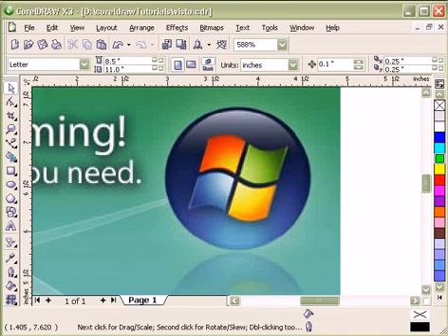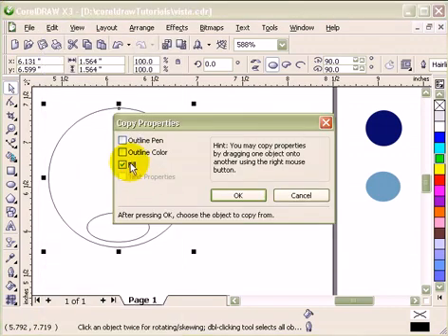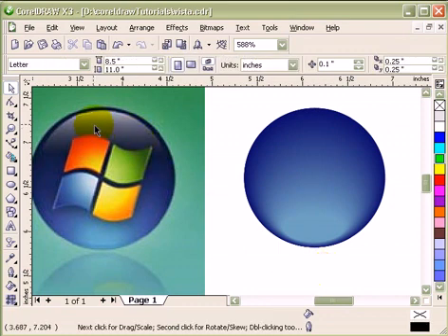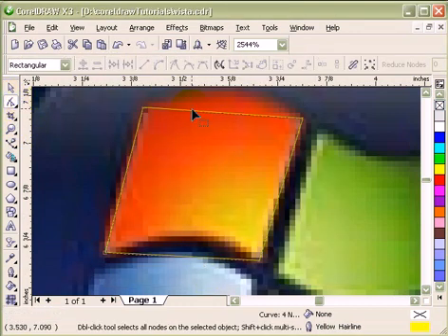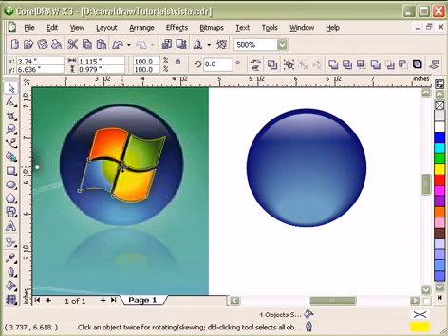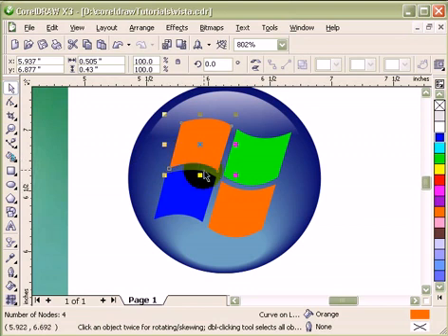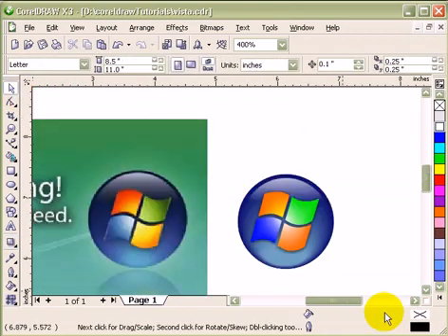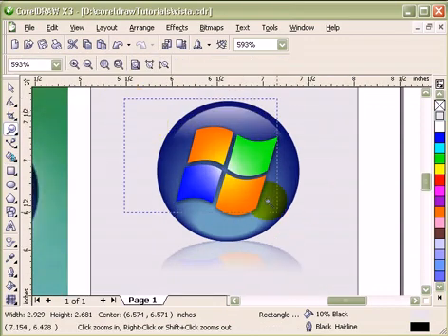Creating Vista Logo in CorelDraw X3 YouTube